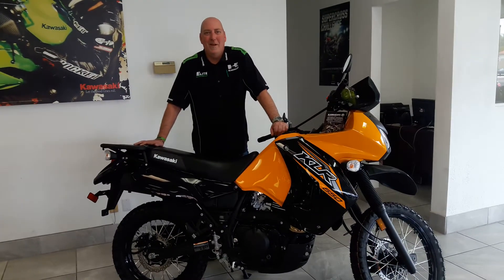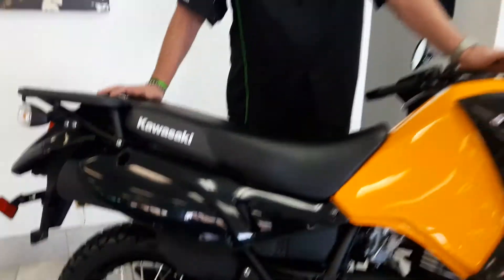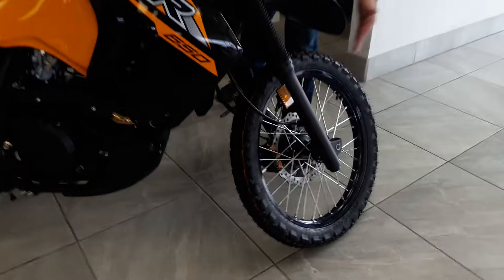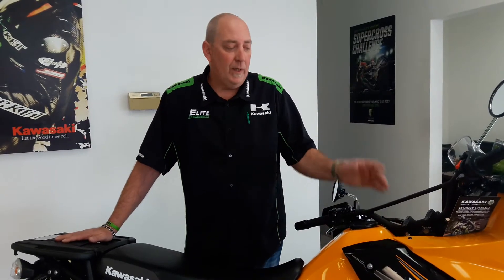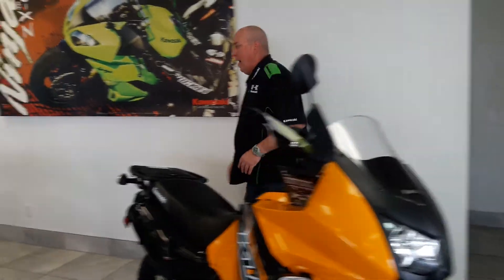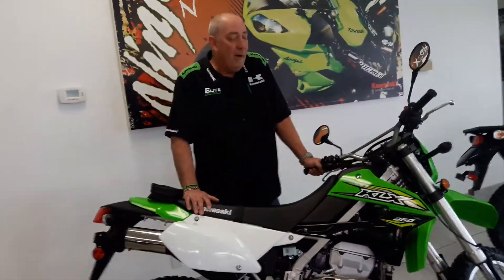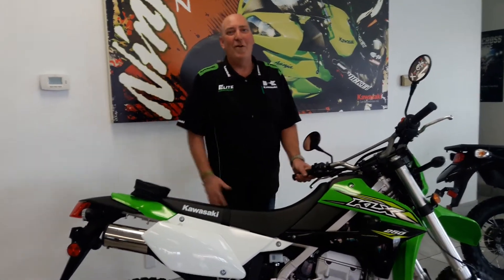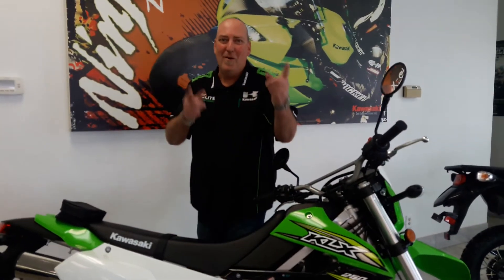Kawasaki KLR 650 and KLX 250 features and benefits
Greg talks features and benefits of both the Kawasaki 2018 KLR 650 and the KLX 250. Let the good times roll on these fine motorcycles.